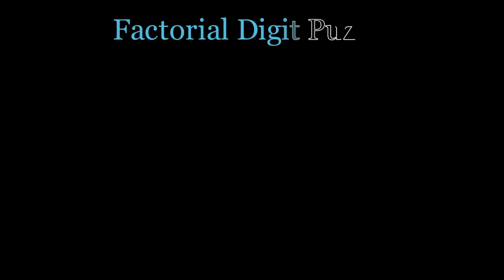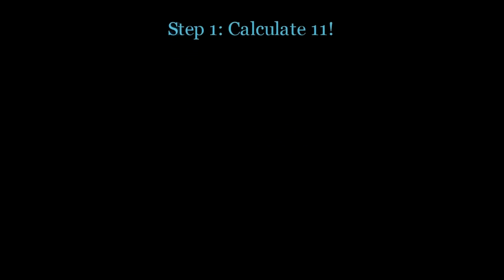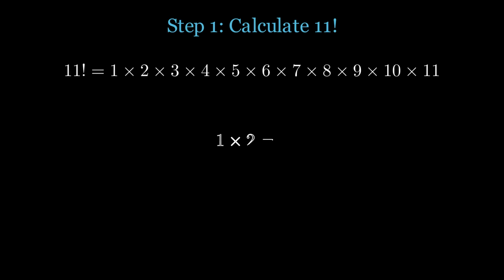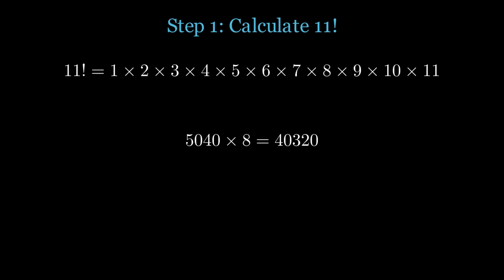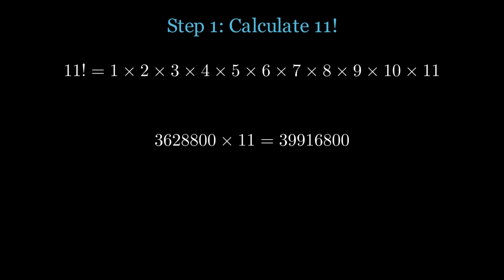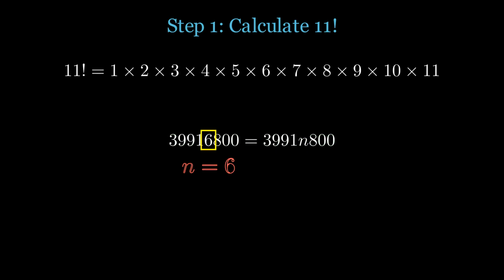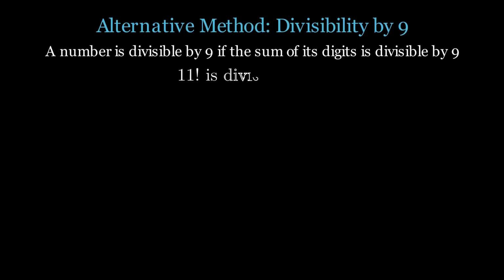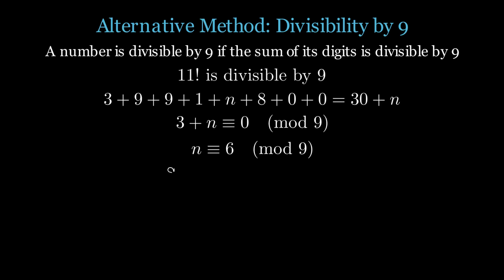11! = 3991?800 🤔 Find the missing digit!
Unlock the mystery of 11 factorial! In this video, we solve the mathematical puzzle: 11! = 3991?800 where we need to find the missing digit.

Watch as we explore two different methods to find the solution:
1️⃣ Direct calculation of 11 factorial step by step
2️⃣ Using the divisibility rule for 9

Whether you're a math enthusiast, student, or just love puzzles, this video will guide you through the complete solution in an engaging visual format.

Timestamps:
Introduction to the problem
Method 1: Calculating 11! directly
Method 2: Using divisibility by 9
Conclusion and answer